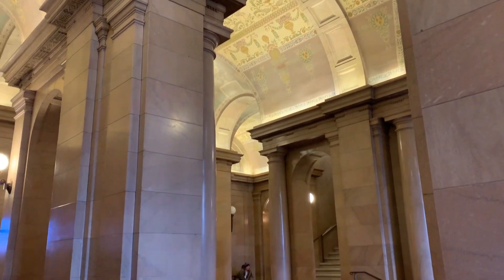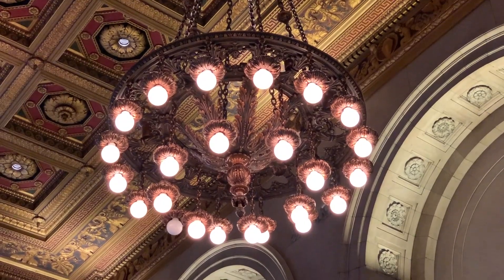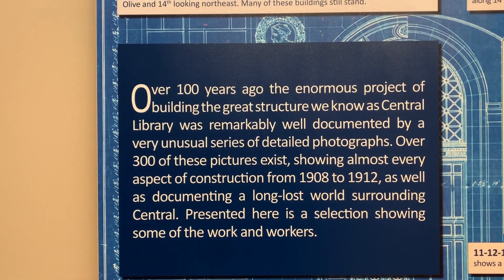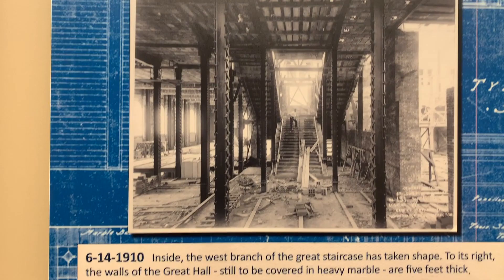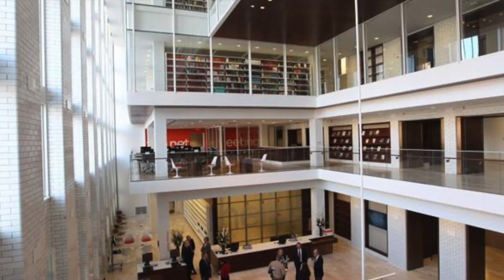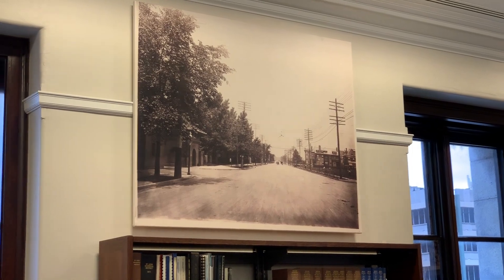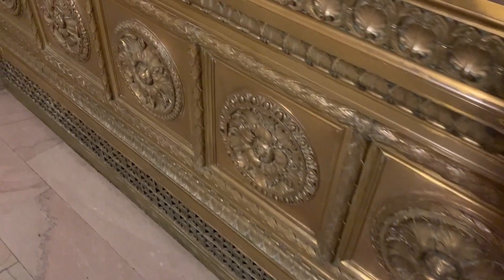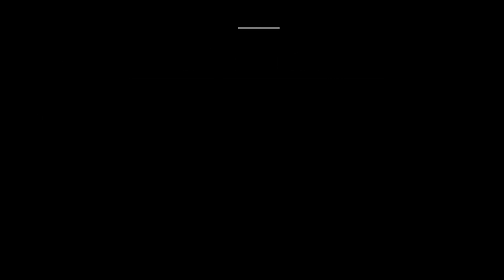Historic 😊 St Louis Central Public Library Tour 👍 Missouri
Join me today as I checkout the Historic St Louis Central Public Library in downtown St Louis Missouri. Designed by renowned architect Cass Gilbert and completed in 1912, the structure which occupies a full city block is a historic treasure.
The St. Louis Central Public Library is a pretty cool place to check out if you're walking around Downtown.